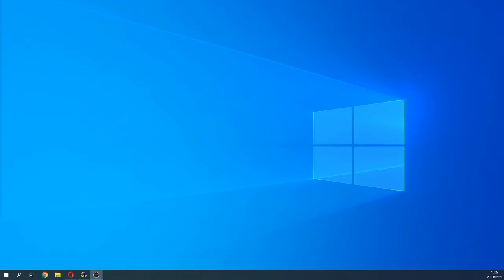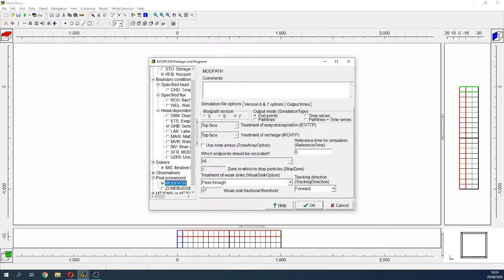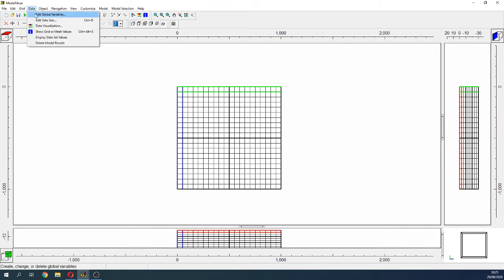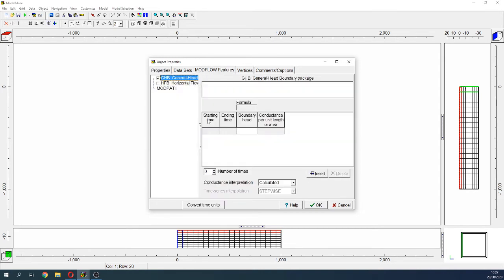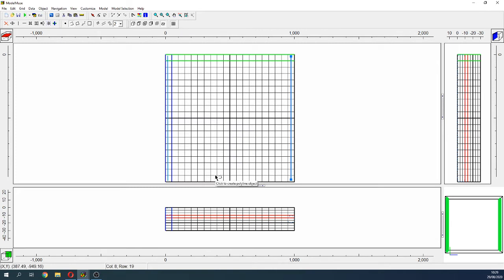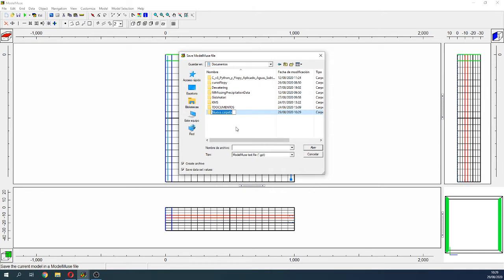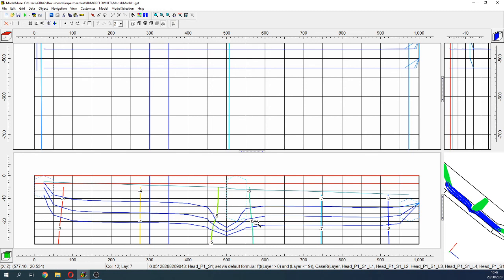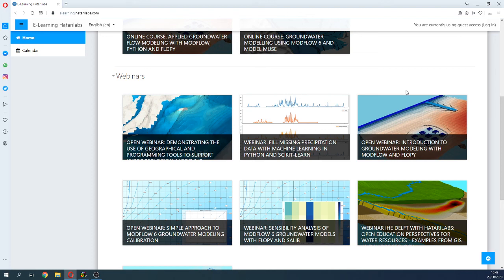Modeling impermeable walls with MODFLOW 6 and HFB Package - Tutorial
Modeling the performance and effectiveness of flow barriers or impermeable walls on the groundwater flow regime is a challenge due to the wall geometry and orientation and discretization requirements. The package Horizontal Flow Barrier was designed to simulate barriers of defined thickness and conductances that are located in between flow cells,  in this way the flow barrier is independent for the model discretization. This package is not new, it dates back to 1993, and it was implemented on many MODFLOW versions.